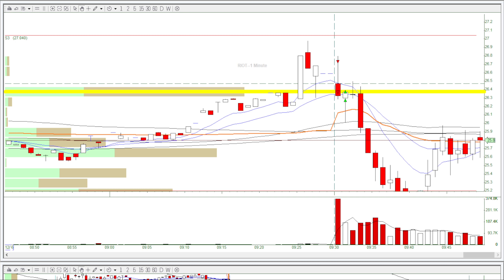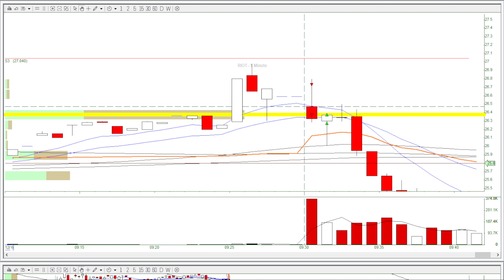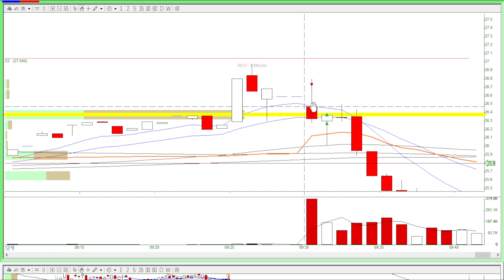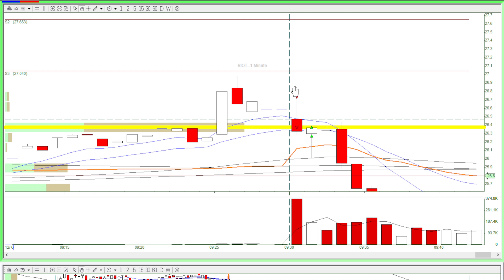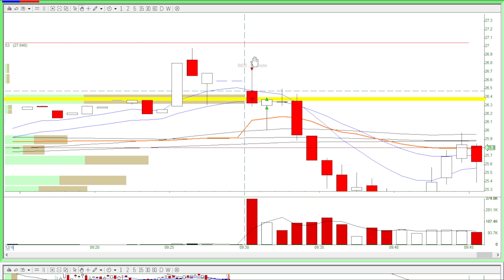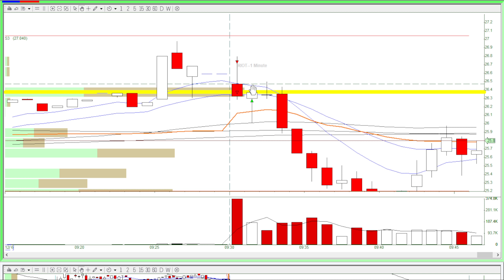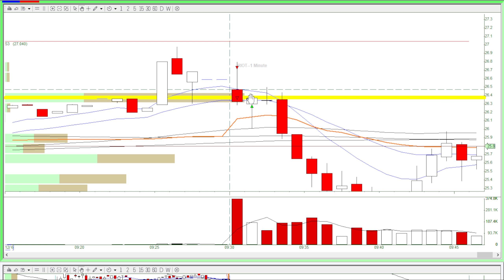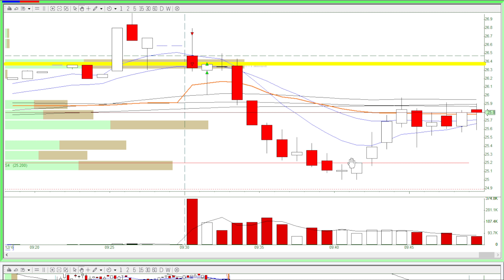🟢Trust the model's low and short there - Andy's Day Trading Recap